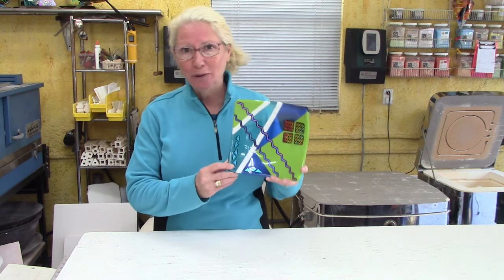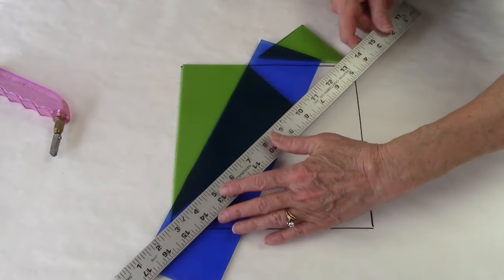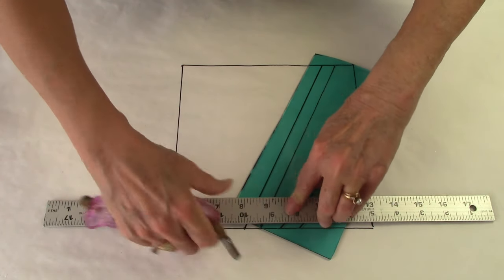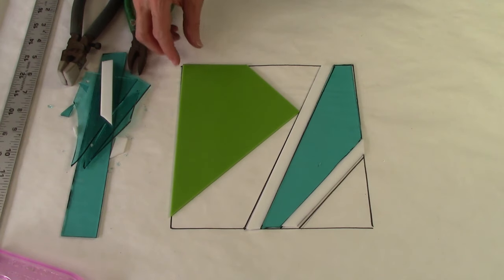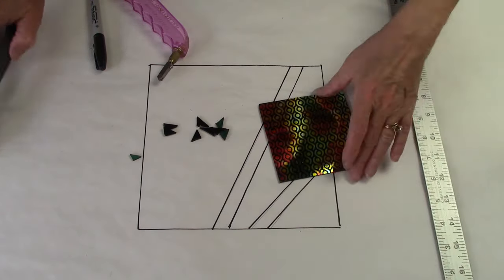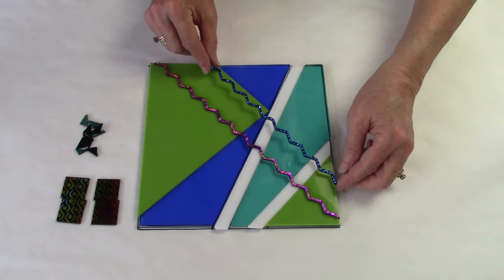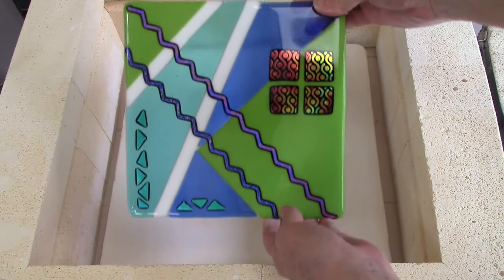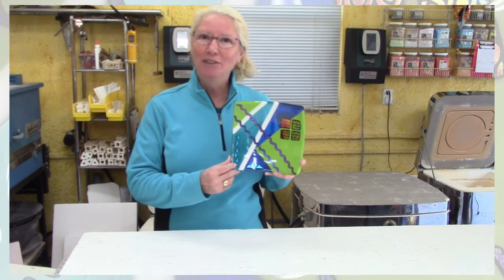How to Make Retro Bowl with Lisa Vogt Video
Let's make this beautiful piece together! You can download the FREE pattern for Retro off my website to create your own version.

I hope you enjoy learning how you can make your own "Retro" bowl and it encourages you to spend some time in your studio creating something fun,
Happy Fusing!